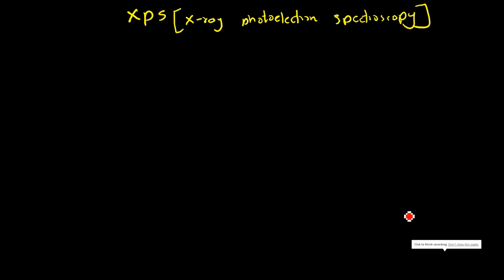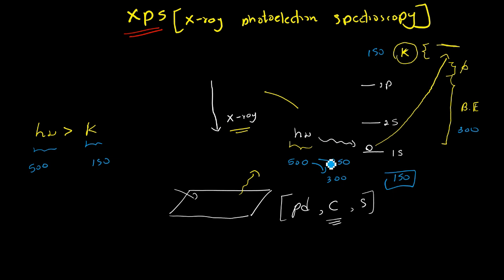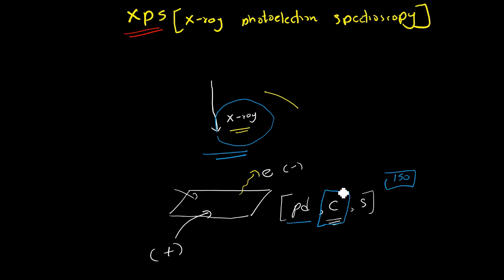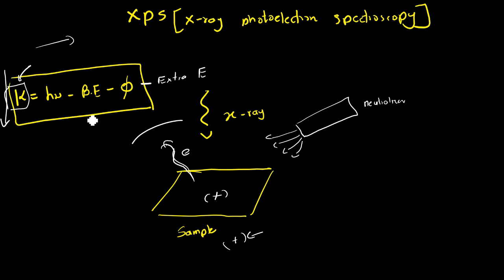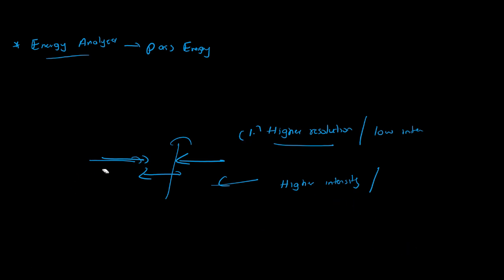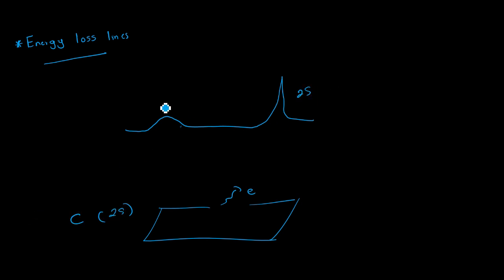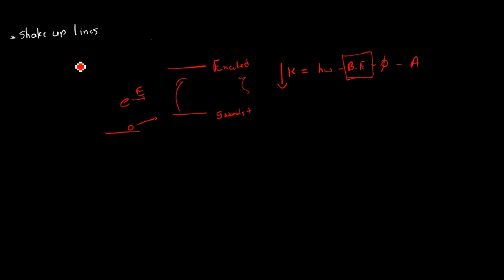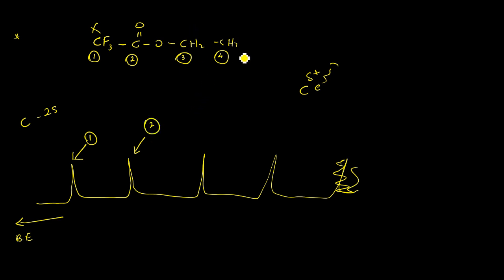X-ray Photoelectron Spectroscopy | Surface Analytical Techniqes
In this video, we will explain the concept of XPS (X-ray Photoelectron Spectroscopy). Under the surface analytical techniques, XPS is widely used in material analysis.

Hope you find the video informative, and all the best for your exams. check our playlists for similar videos. We have a variety of topics related to chemistry. We hope you find them informative.